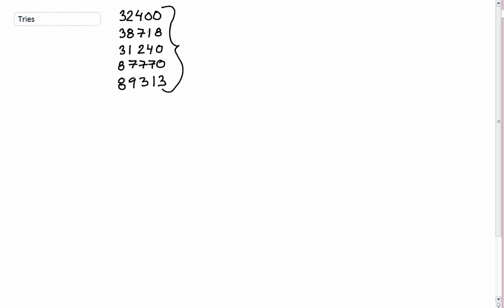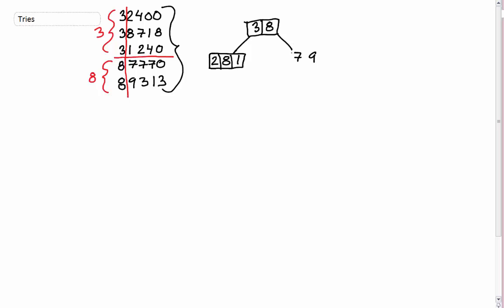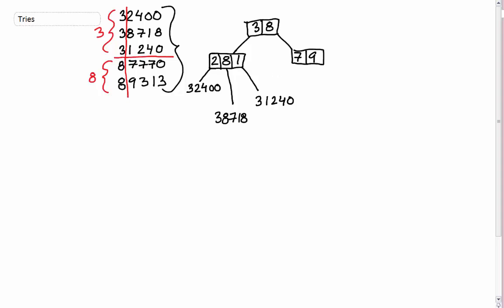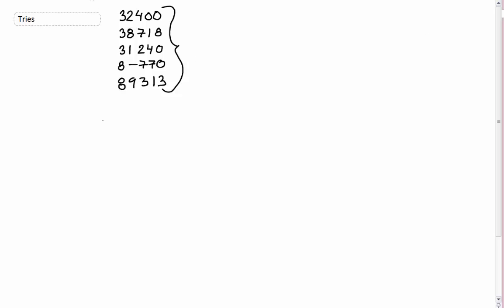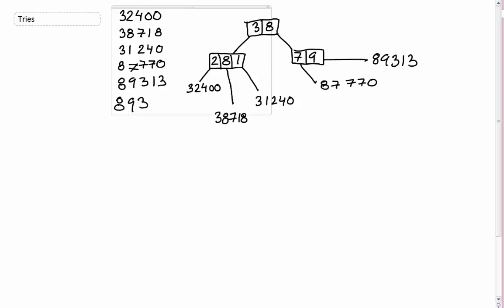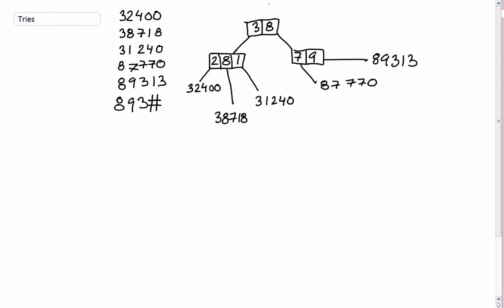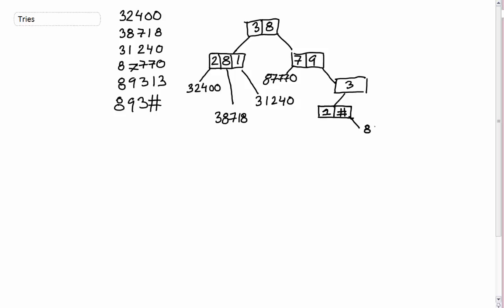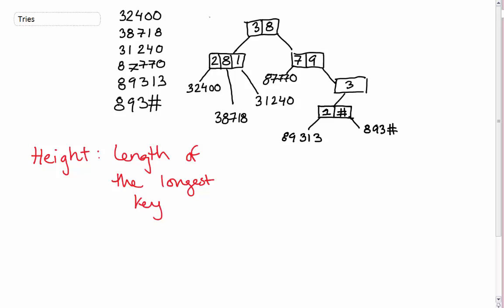Tries (Tree Type - Data Structures)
This video discusses the use of tries of both consistent length, and variable length.